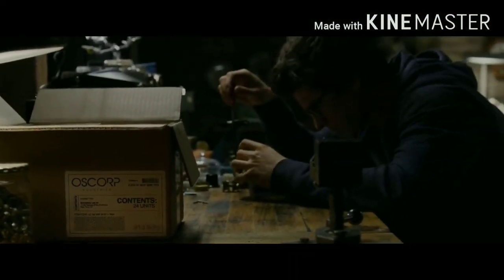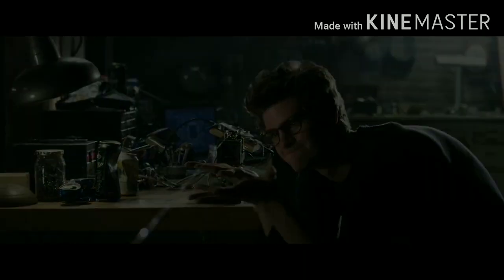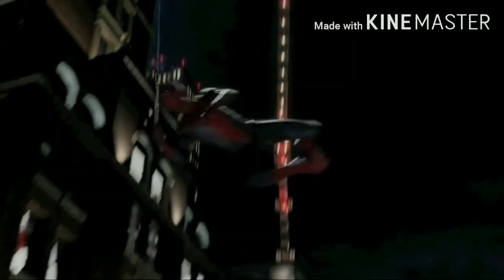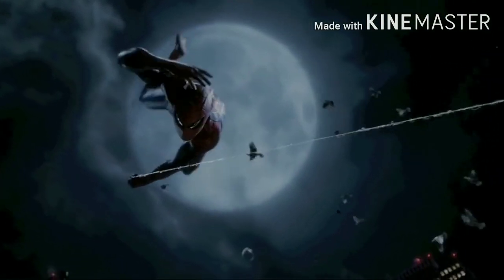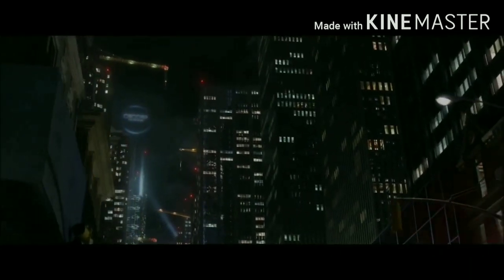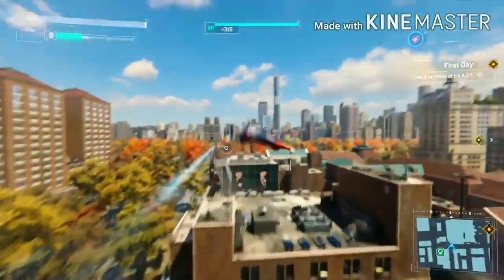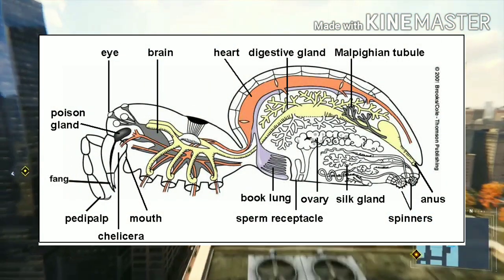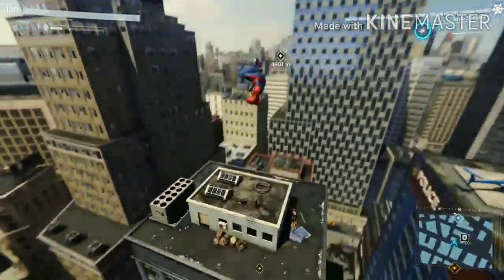Why WEB-SLINGING Seems IMPOSSIBLE In Real Life | QnA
Stay home